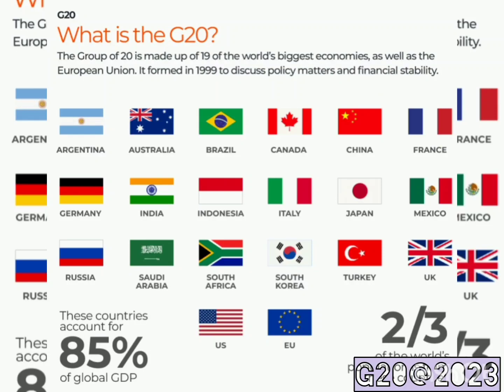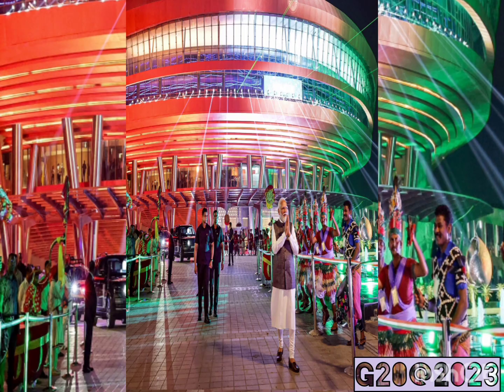G20 Summit Delhi. What is G20 all about? |SIMPLE EXPLAINER UNDER 5 MINS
Simple explainer of G20, What does it mean ?and Why does it matter for India? All the more in 2023 in the changing geo political order I have tried to explain it in simple terms under 5 minutes please give it a view.